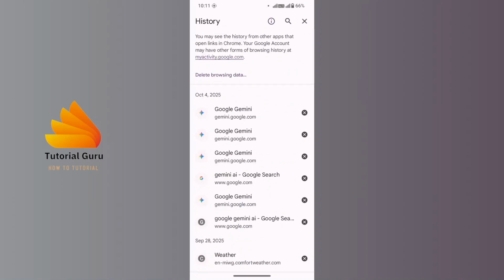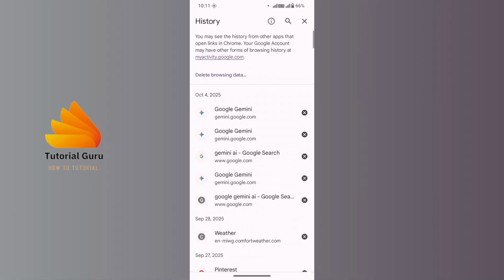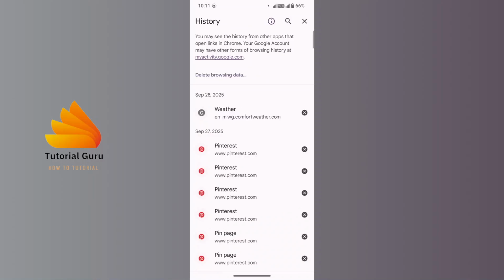How to Delete Google History from Chrome?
Want to know how to delete Google history from Chrome? In this simple and clear step-by-step tutorial, I’ll show you how to remove your browsing history, search history, cookies, and cached data from Google Chrome on both Android, iPhone, and PC.

This method works whether you want more privacy, faster performance, or a clean browsing experience on Chrome.